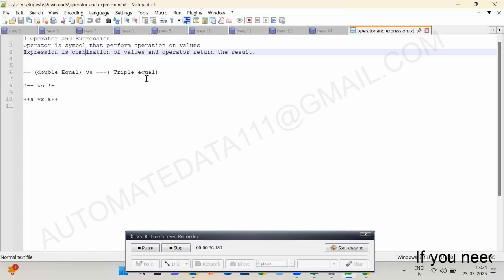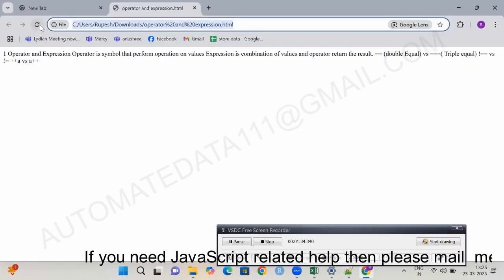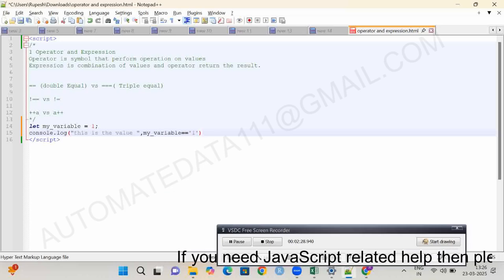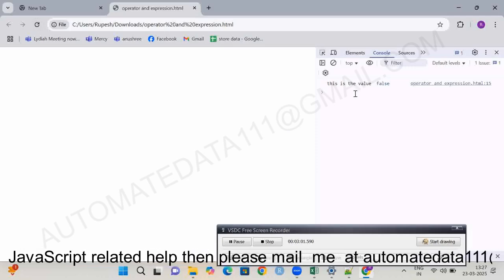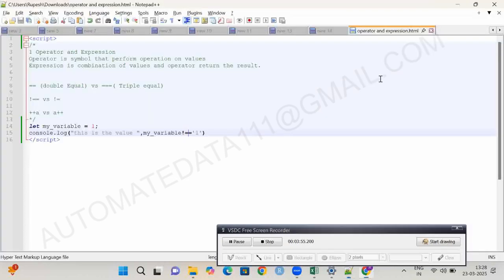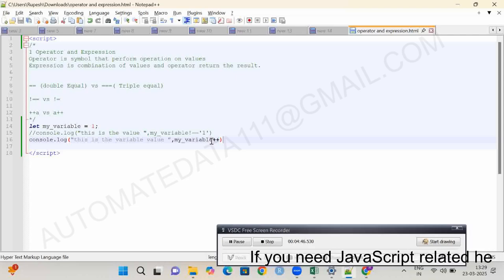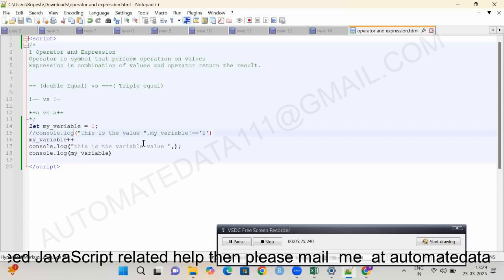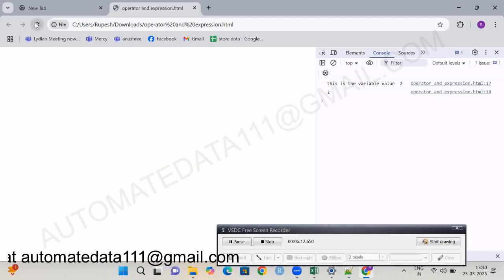6. Operator and Expression in JS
In this JavaScript tutorial, learn everything about operators and expressions! Understand how operators perform operations on values and how expressions combine values and operators to return results. This video is perfect for beginners who want to build a strong JavaScript foundation. Watch till the end for examples and best practices!
What You Will Learn:
✔ What are JavaScript operators?
✔ Types of operators in JavaScript
✔ How expressions work in JavaScript
✔ Practical examples of operators & expressions
✔ Best practices for writing expressions